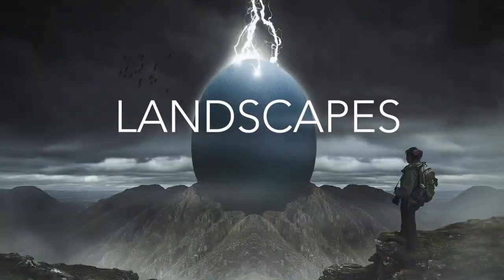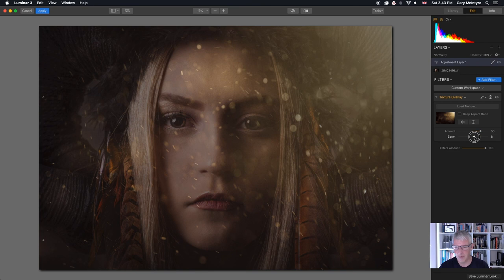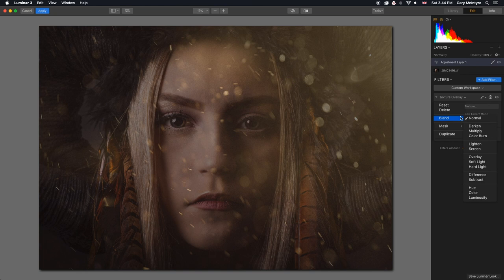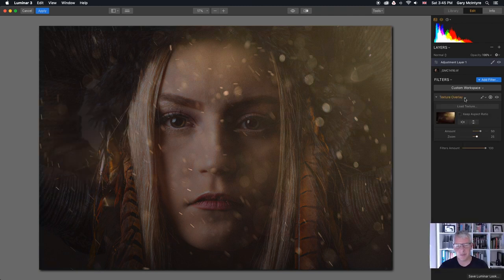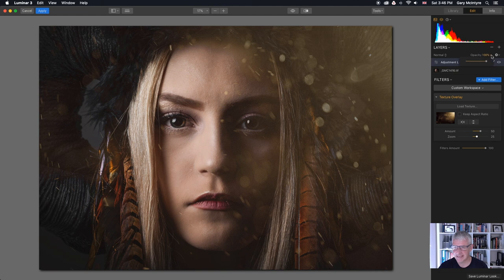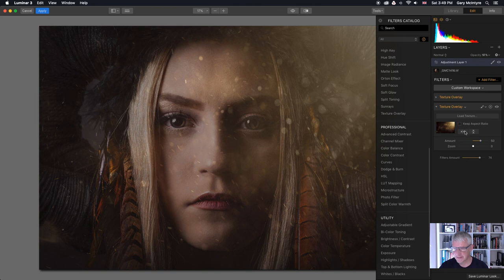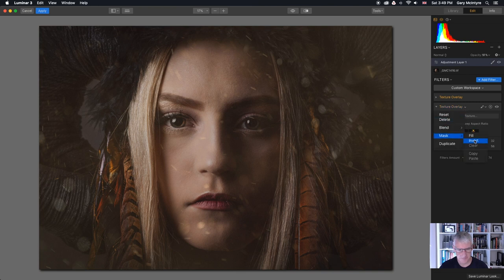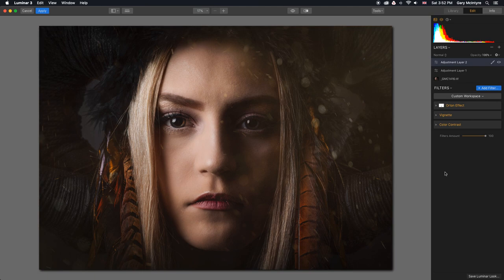Blending Modes in Luminar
In the quick video I show you the differences in the Luminar Blending modes plus give you a brief explanation of how they affect your images.

Luminar 3 has 14 blending modes, that's including normal, in total and each one has a different effect on your image. Blending modes can be a little daunting at first but once you have the hang of them can be a very powerful addition to your skillbase when editing photographs.

I use an image as the blending base for this tutorial but you can use colours, gradients and textures to produce your final image and they can be used to make other colours transparent or to change the tonality and look of the underlying layer without having a destructive effect on your photos.

If you are interested in giving LUMINAR 3 or LUMINAR FLEX a try for yourself you can download the trial here:

and if you like it and want to buy a copy please use code

                                     MCINTYREGARY

to receive money off.